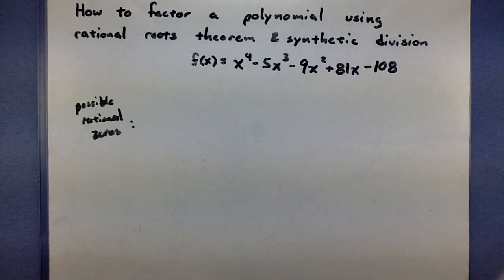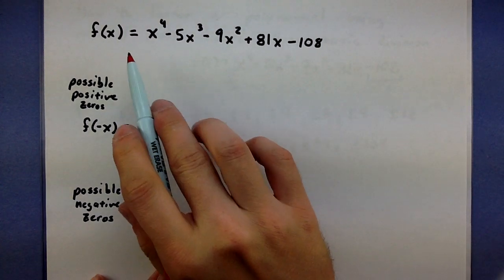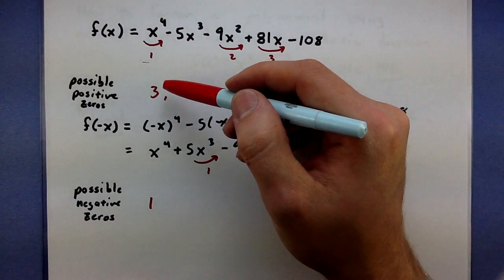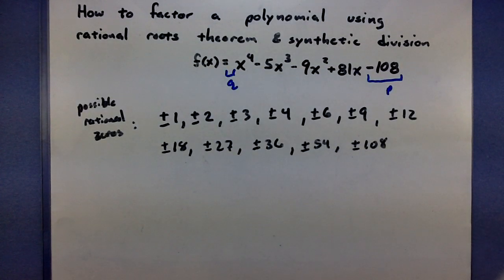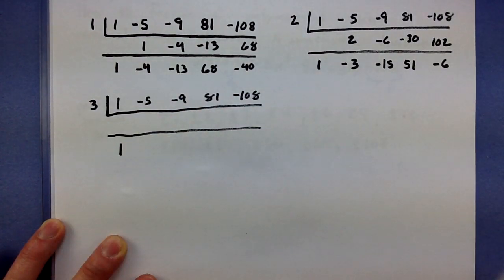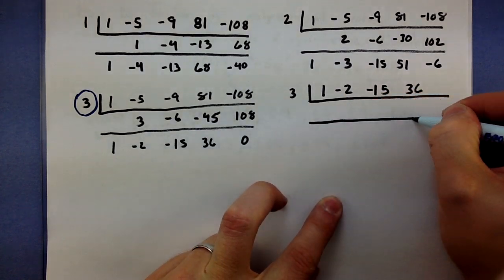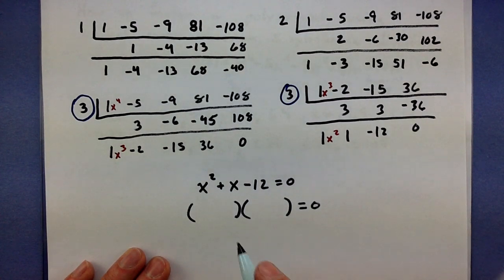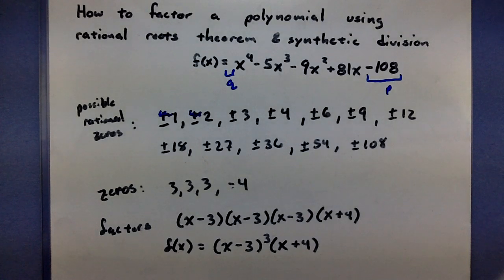Pre-Calculus - Factor Polynomial using rational roots theorem